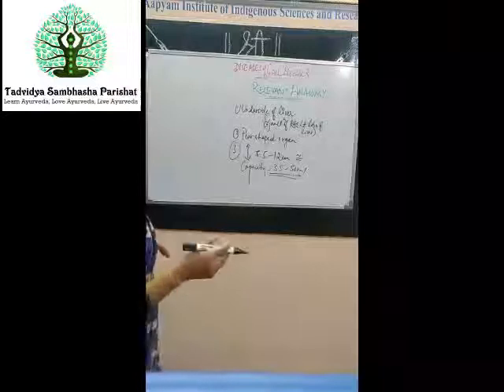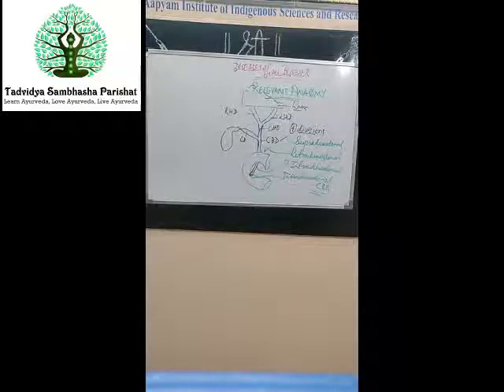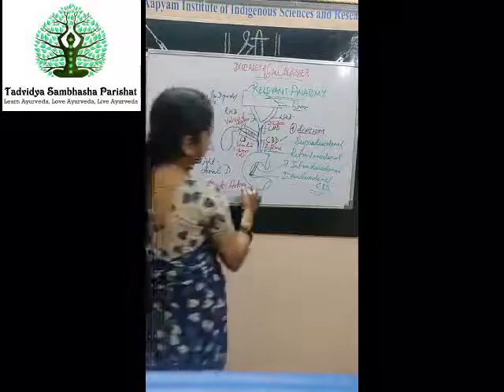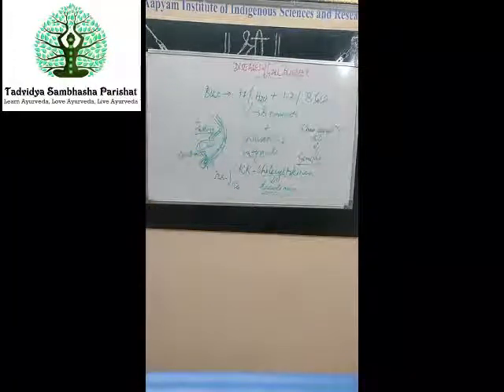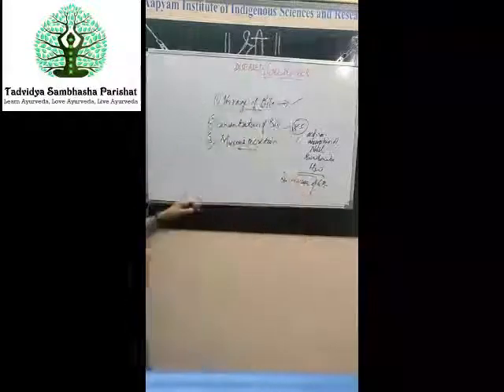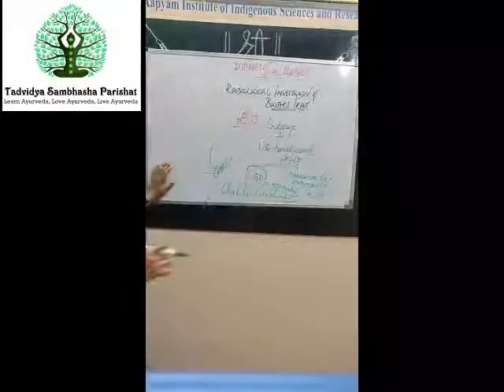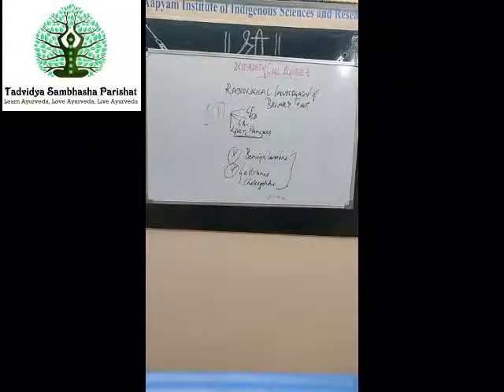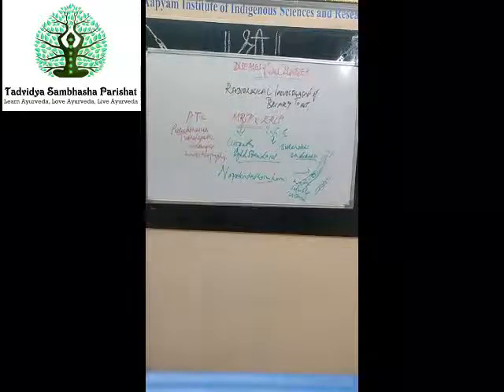Diseases of Gall Bladder - Session 12 - Shalya Tantra By Dr.Ranjani Deshpande